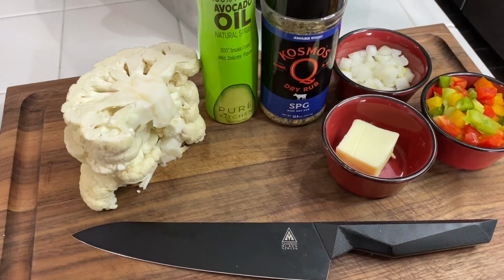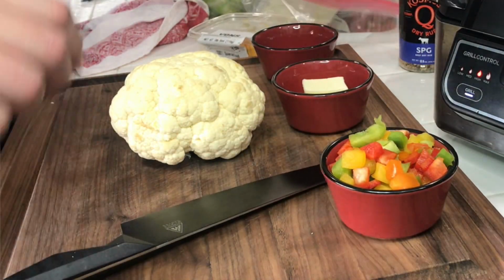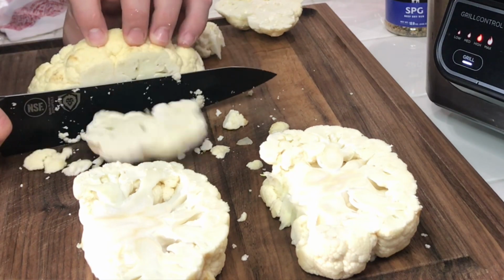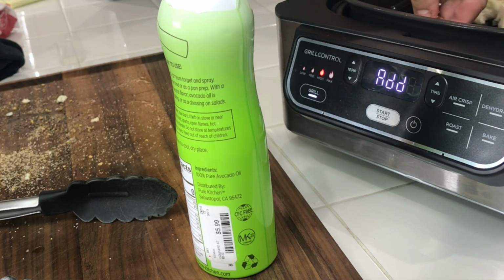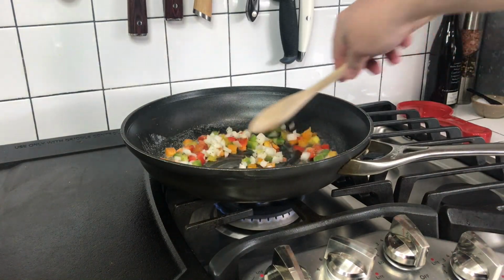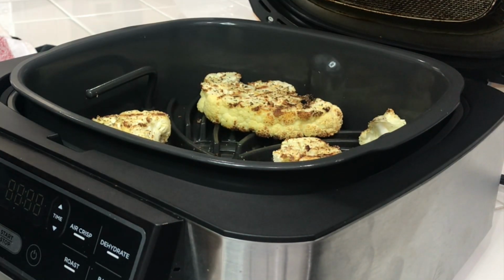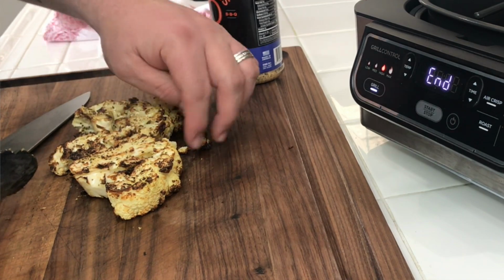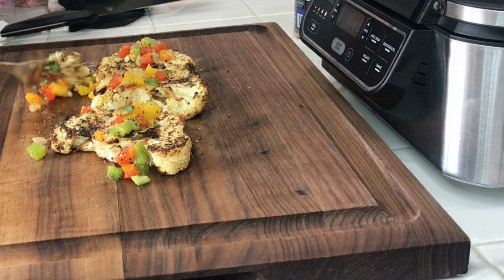NINJA FOODI GRILL CAULIFLOWER STEAKS TOPPED WITH PEPPERS AND ONIONS! | Ninja Foodi Grill Recipes!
On this video I show you how to make Cauliflower Steaks Ninja Foodi Grill! And just to add a extra level of flavor, I saute up some peppers and onions to top our steaks with! I prepped these steaks like I would have done with regular steaks and it didn't disappoint!

To purchase the Black Series Chef’s Knife click this link.

To purchase your own Ninja Foodi Grill:
Official Ninja Foodi Grill Cookbook:
Silicone Pot Holders:
Baking accessories:

To get your very own Cooking With CJ style Bailey of Hollywood Mannes Fedora:

For Pampered Chef Purchases please click this link to my wife’s store:
Amazon links to all of the Cookers / Appliances / Products I use:

Ninja Foodi:
Ninja Foodi Complete Cookbook for Beginners:
Silicone Mitts:

Black Weber Kettle:
SlowNSear 2.0:

Pit Barrel Cooker:
Hanging basket for the PBC:

17" Blackstone Griddle:
Blackstone Griddle cover and carry bag:
Blackstone Griddle accessory pack:

10 Quart Nuwave Brio Air Fryer:

Knives I use:
Victorinox 6” fliet knife:
BergHOFF Filet Knife:
Dalstrong Black Series Chef’s Knife:
Shun Chef's Knife:

Items I use for grilling and in the kitchen:
Black Nitrile Disposable Gloves:
Liners for Disposable Gloves:
Thermopro Instant Read Thermometer:
Boos Block Cutting Board:
Govee Bluetooth Wireless Meat Thermometer:
MeatStick Wireless Thermometer:

Ingredients:
Cauliflower
1 cup Chopped bell peppers.
1/2 cup chopped onion.
4oz of butter.
Salt pepper garlic seasoning.
Avocado oil.

Prep:
Chop the cauliflower into inch sized steaks.
Spray steaks with avocado oil and season with SPG.
Grill steaks on high setting for 5 min and flip, finish the other 5 min.
Saute onions and peppers in butter with a little SPG.
Pull steaks out of grill and top with pepper and onion mix.